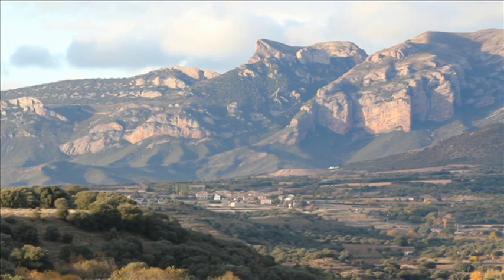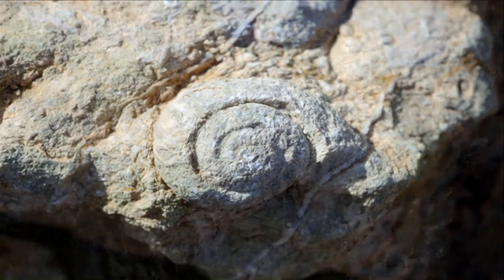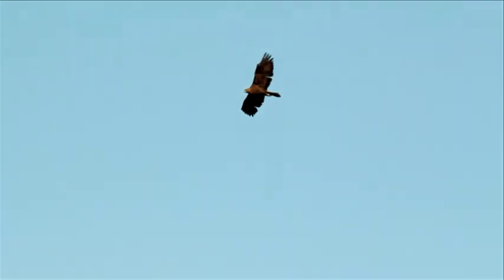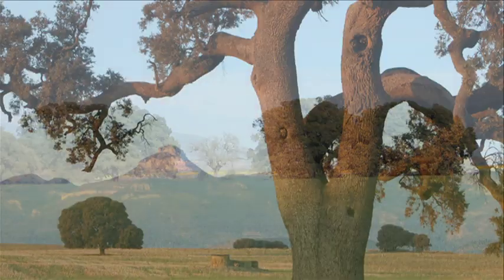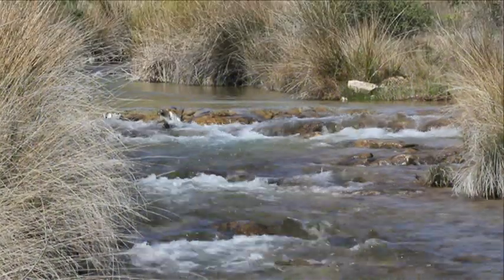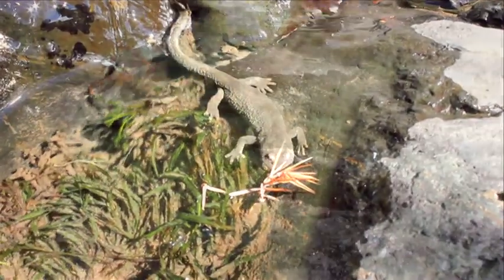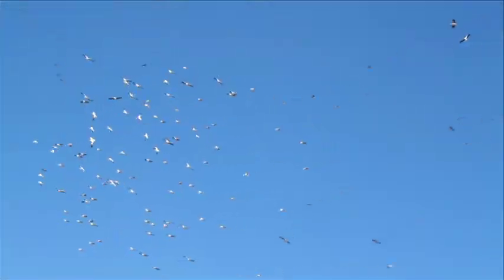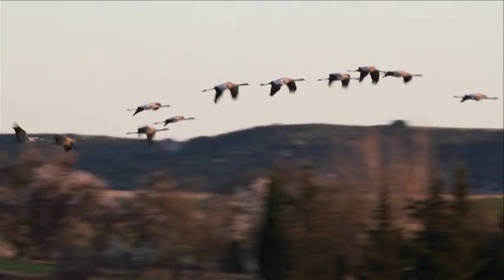DISCOVER THE DIVERSE LANDSCAPES AND WILDLIFE OF HOYA DE HUESCA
Hoya de Huesca is placed between the foothills of the Pyrenees and the Ebro Valley. So here the visitor can find very diverse landscapes in short journeys: the ranges of mountains of the North hide cliffs, canyions, wild-water rivers, gorges, caves and "mallos" (synclines). Souther on, relaxing sceneries of scattered hills covered with olive trees, almond trees, cherry trees, pines and wineyard, wide cereal plains and wetlands and even steppe sites in the very South of the region.  And above all this, important colonies of birds of prey and other types flying along this clean sky all year round.